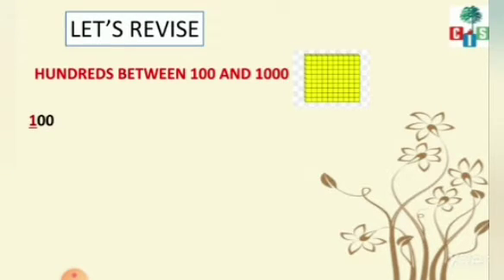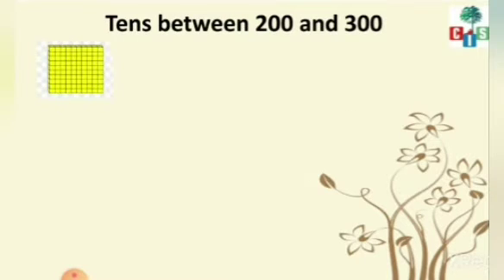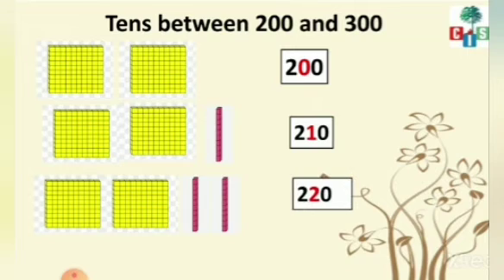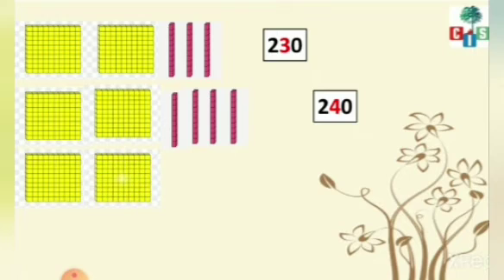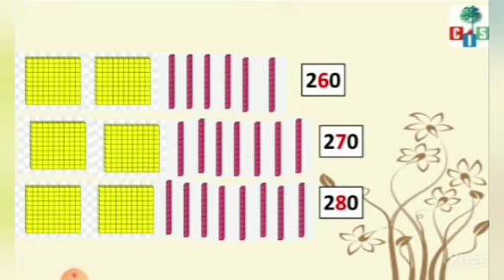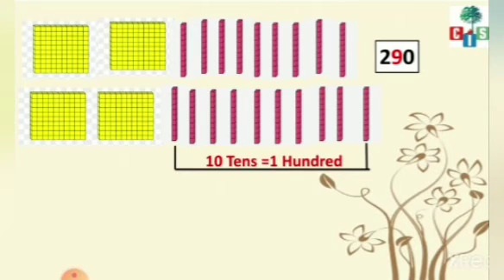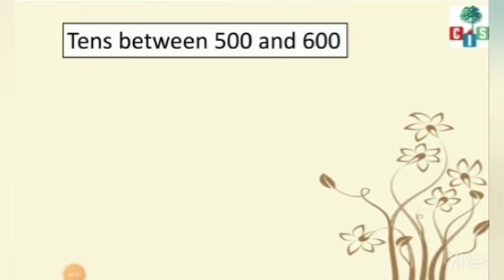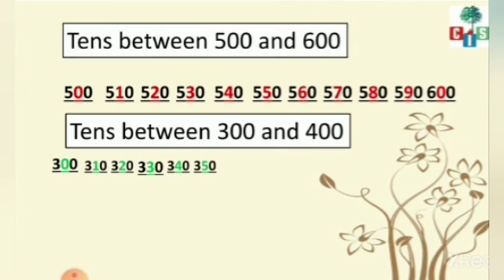Grade 2 : Math - Countryside International School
Chapter 4: Numbers upto 1000 explanation  by Ms. Vani, Educator, CIS